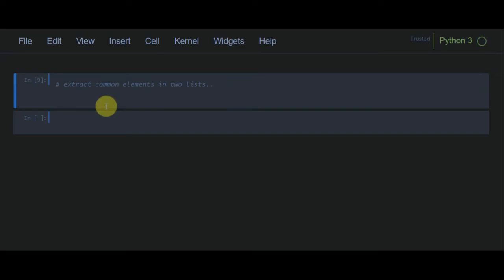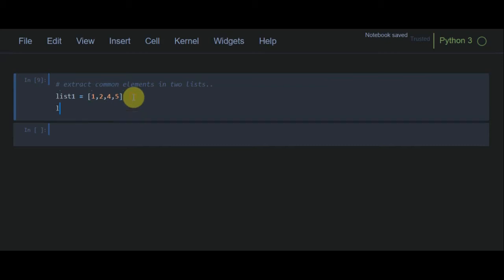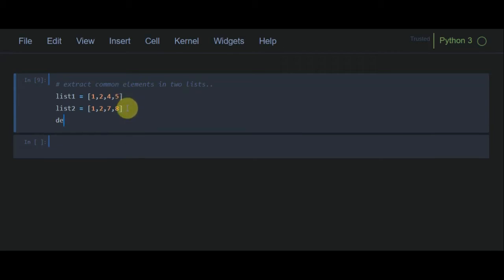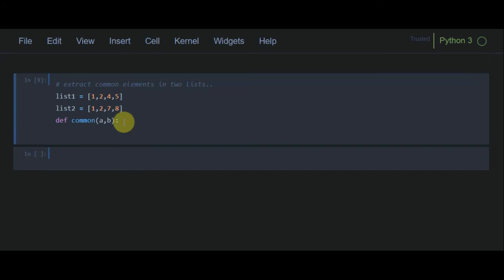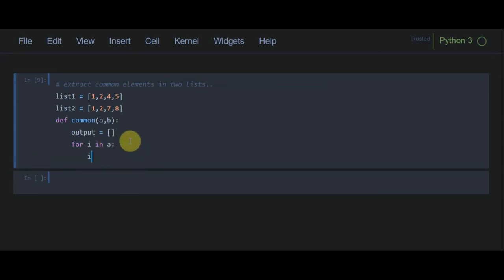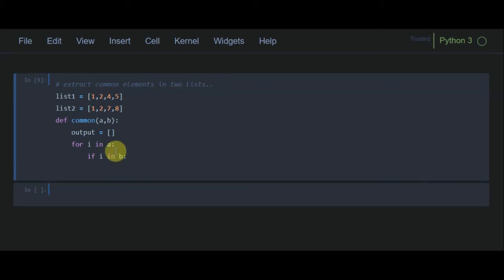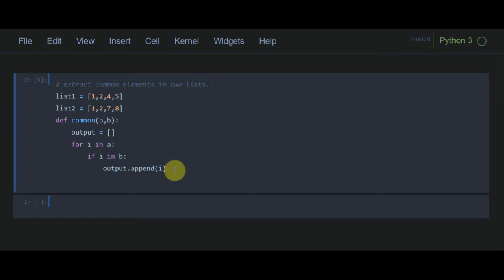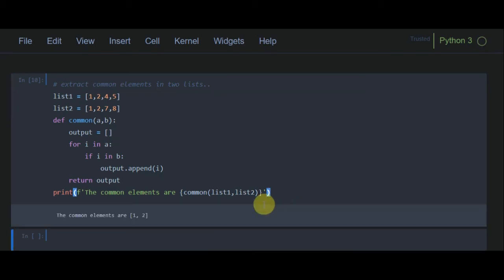Python Tutorial 80 : Python Program to Check Common values in two lists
In this Video we are going to make a program in which we count the common items in two lists by using functions.